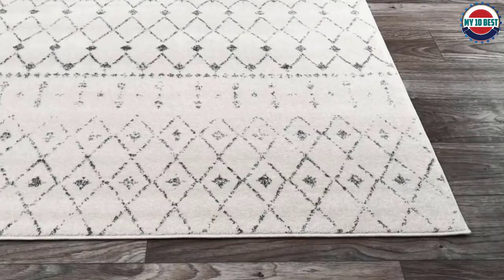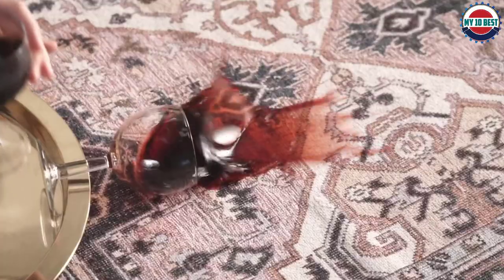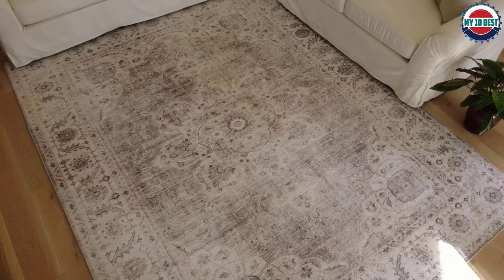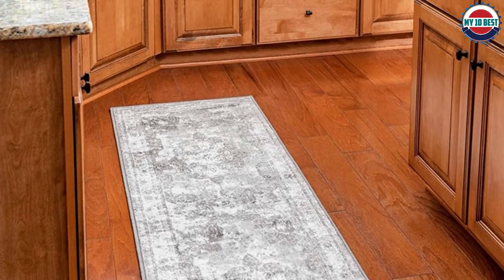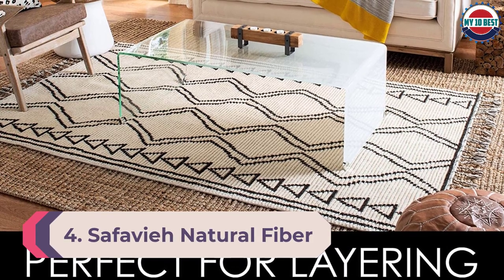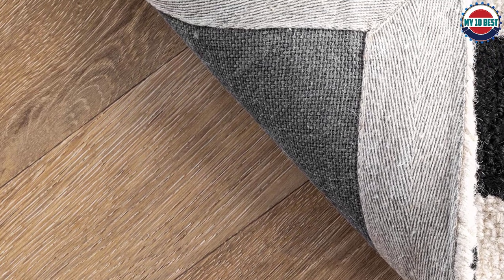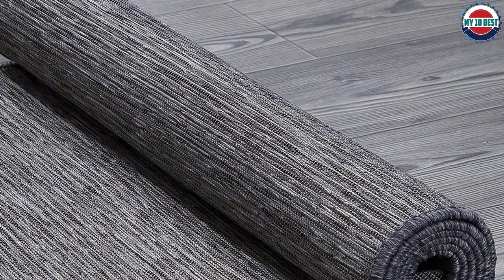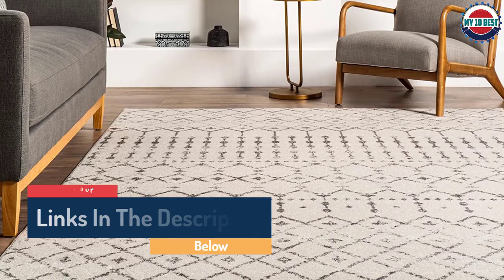10 Best Entryway Rugs 2023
This video helps you to find out the best entryway rugs 2023 on the market. So Get best entryway rugs from here